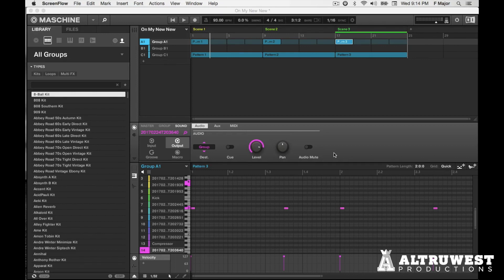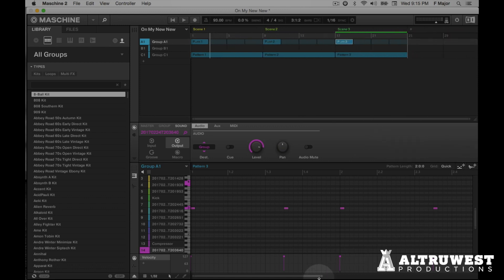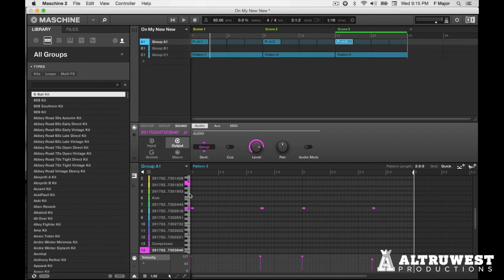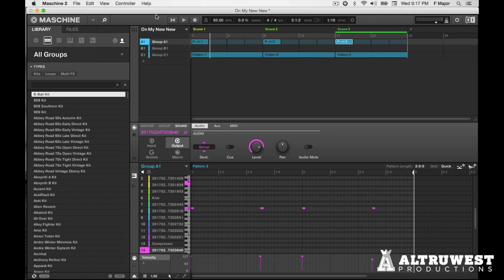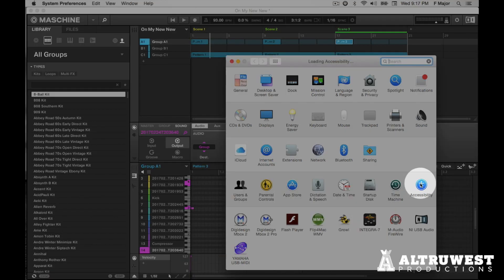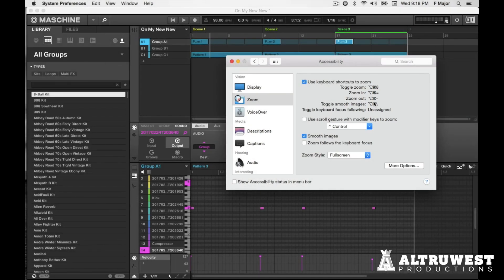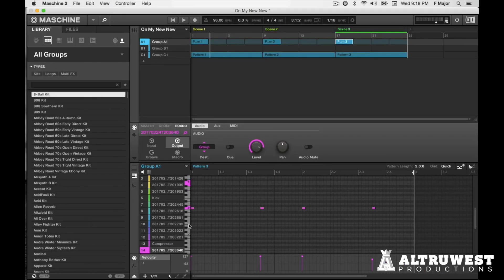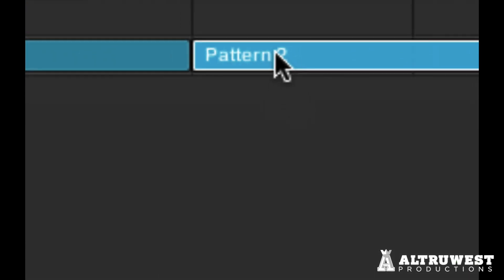Maschine 2 Software Zoom Hack for OSX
In this video I'm sharing a OS X zoom workflow that I use for music production applications that do not have native zoom features. In this video Im using the Maschine 2 software however this zoom feature will work in any software title and is not dependent on a specific application to work.

Get Instant Access to My Free 6 Part Video Course for Music Producers entitled "Sound Mind Sessions"